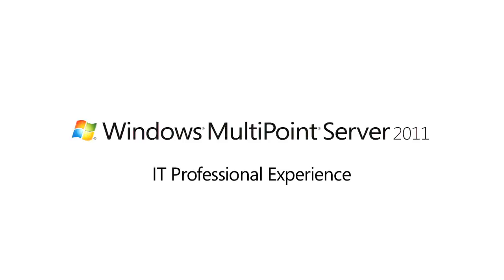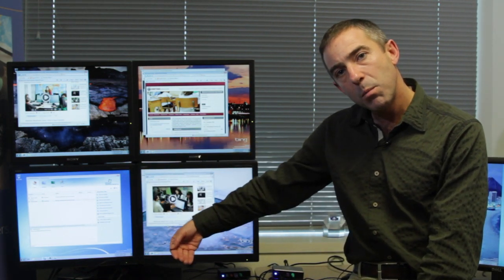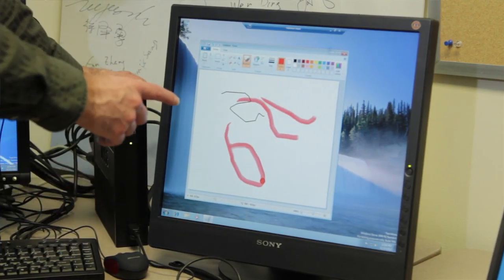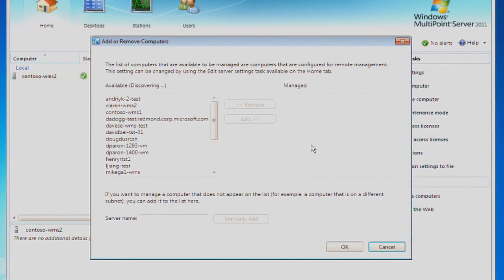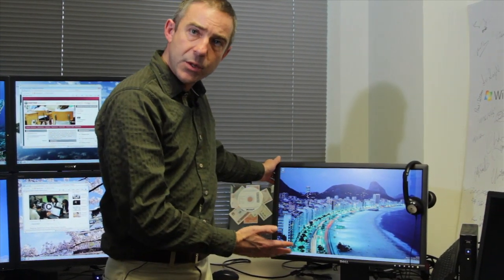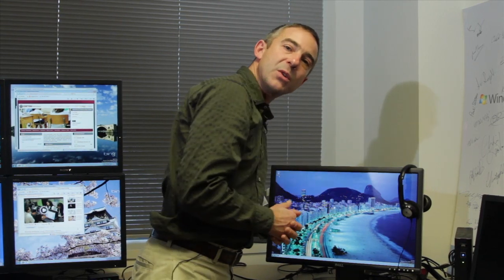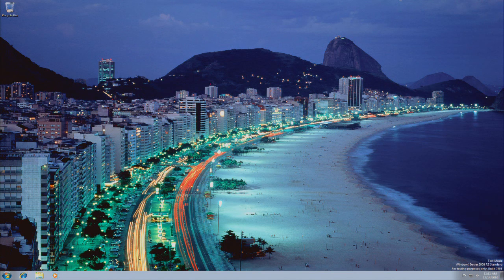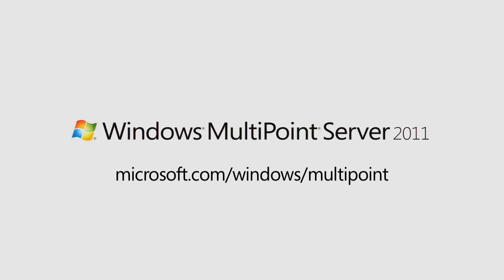Windows MultiPoint Server 2011 - Features for IT Pros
Learn more about the management features available in Windows MultiPoint Server 2011designed specifically for IT professionals.